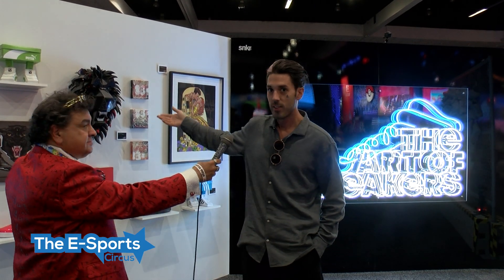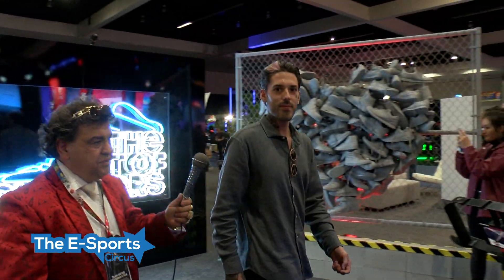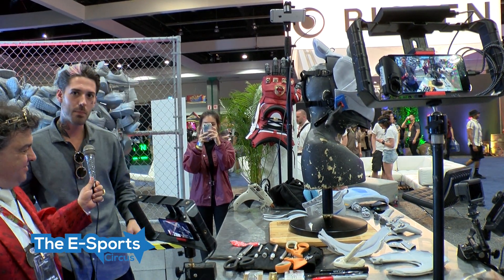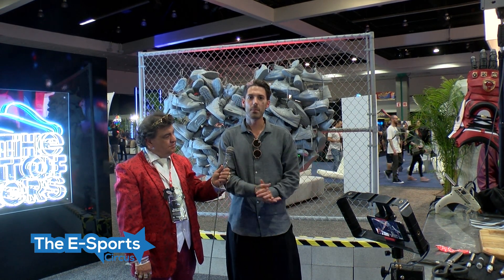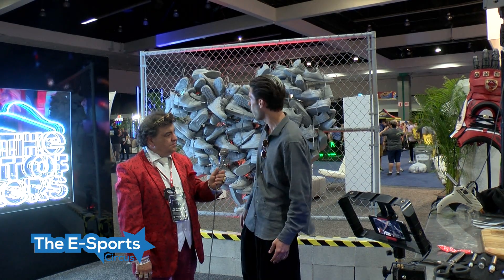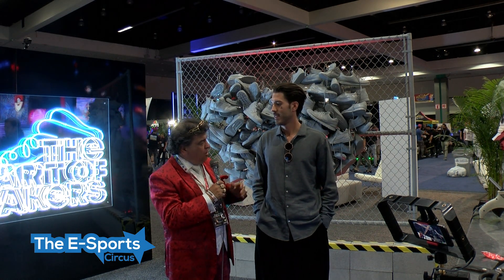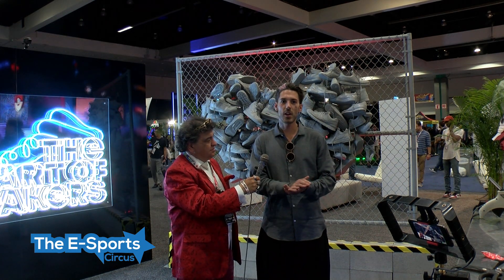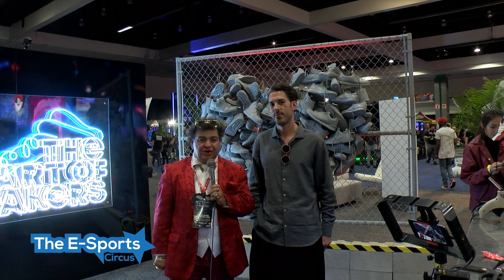Jeffrey Stansfield of Esports Circus look the Art Gaming of Alic Demarco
Ringmaster Jeffrey Stansfield of E-Sports Circus look The Art of Sneaker of Alic Demarco at E3. Want to find out more about this content?

Don't forget to subscribe to our channel and leave a comment if you have any question and are interested to be one of the Business Partner and Investor for Esports Circus.